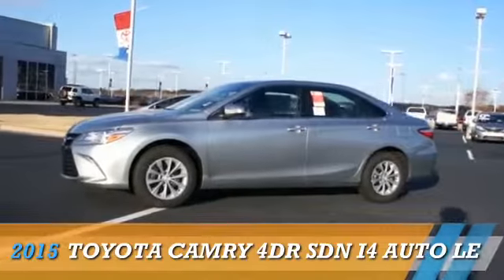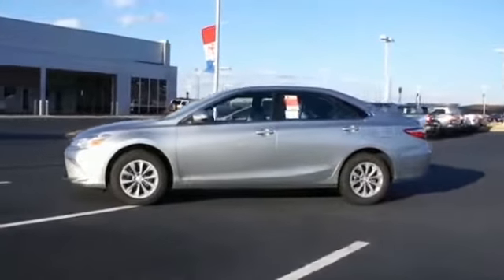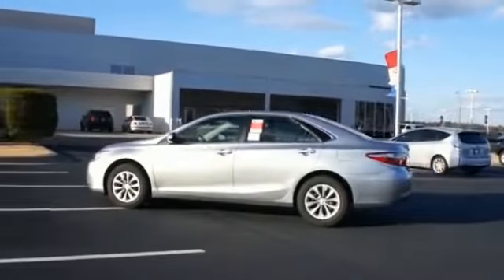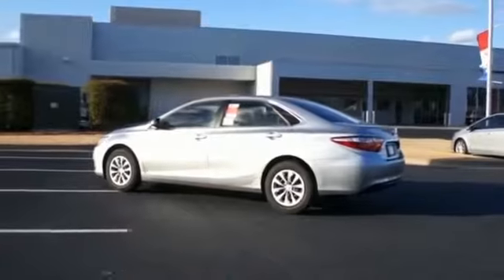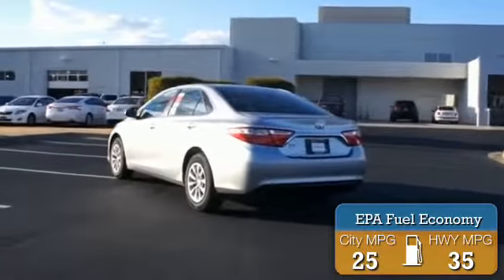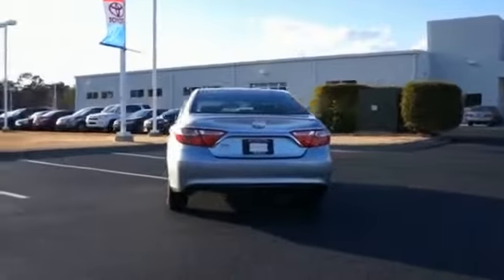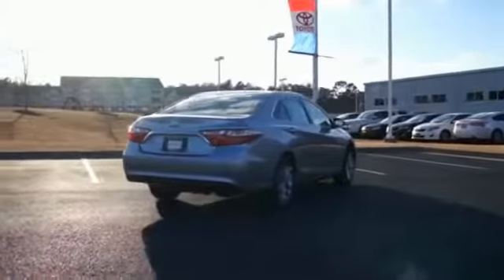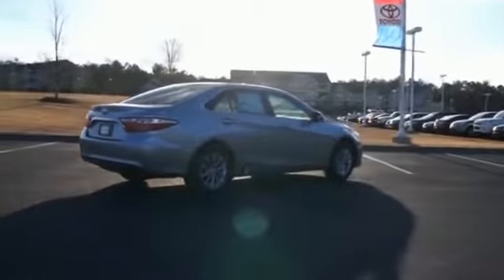2015 Toyota Camry U491469 - Macon GA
Year: 2015
Make: Toyota
Model: Camry
Trim: 4dr Sdn I4 Auto LE
Engine: 2.5 liter 4 cylinder
Transmission: 6-Speed Automatic
Color: Silver
Mileage: 7
Address:
4580 Riverside DriveMacon, GA 31210
VIN:4T1BF1FK1FU491469